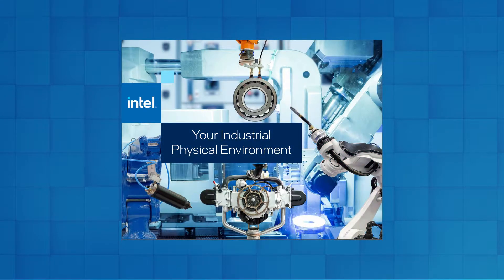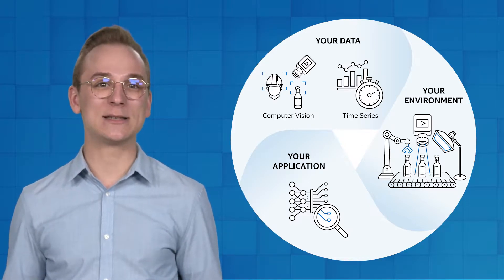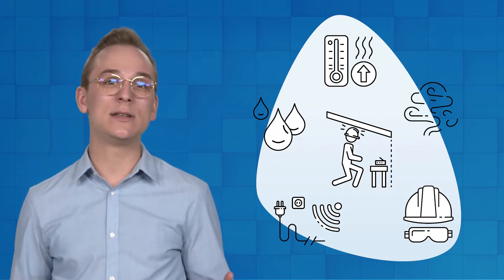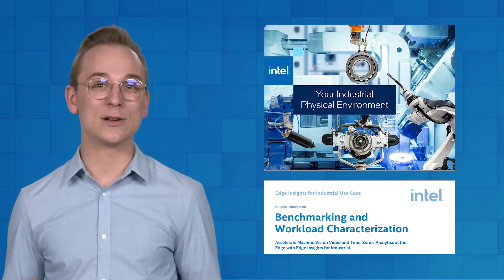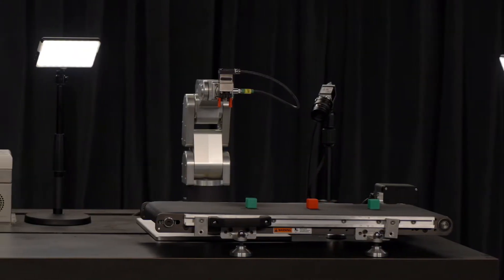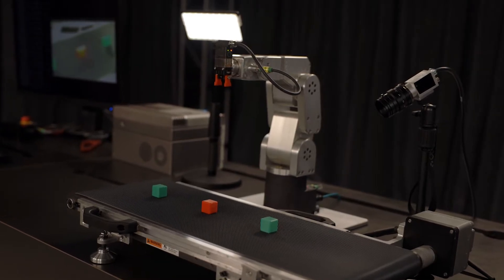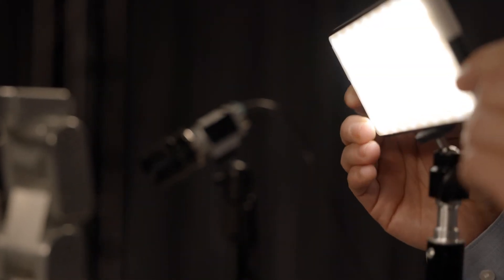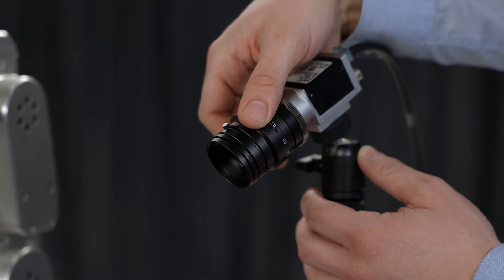Intel® Edge Insights for Industrial Hardware Setup Guides | Intel Software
This video highlights the hardware, software, data, and tasks to consider when setting up your physical environment for an Intel® Edge Insights for Industrial project.

This video highlights the hardware, software, data, and tasks to consider when setting up your physical environment for an Intel® Edge Insights for Industrial project. Setting up your environment properly is key to gathering high-value data and insights to help you make the best decisions for your operations.